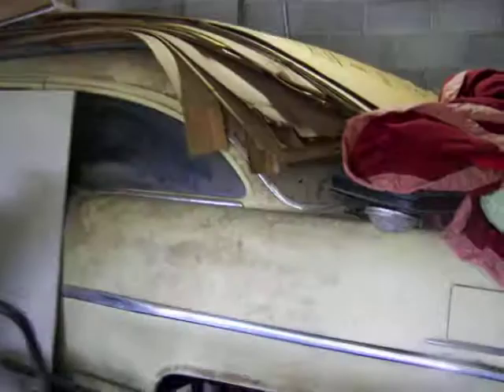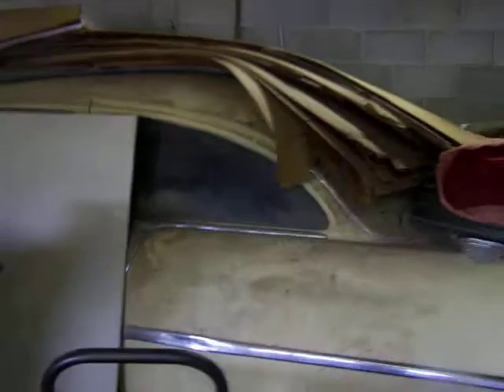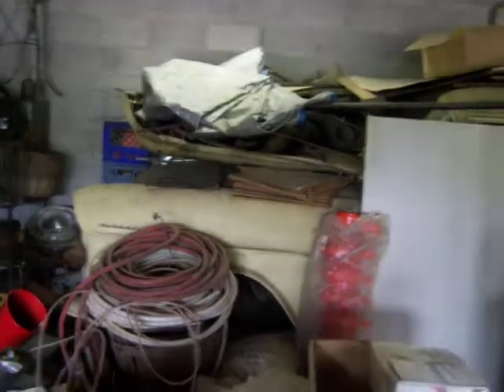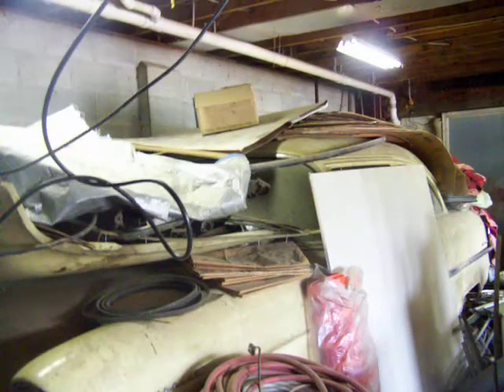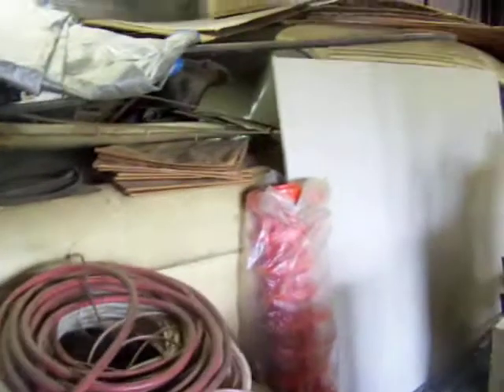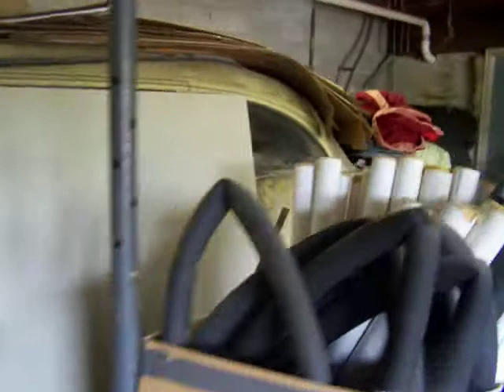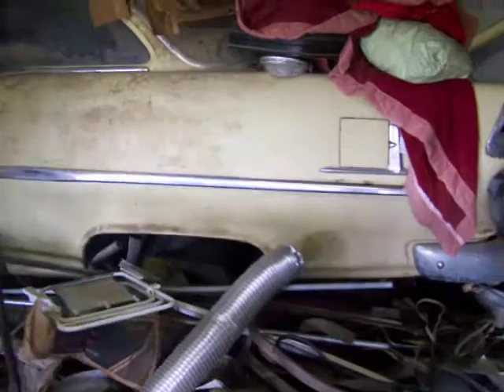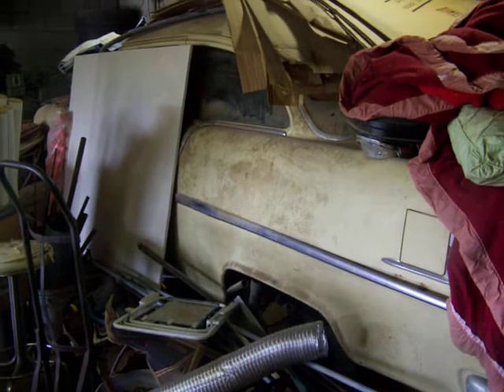55 chevy BARN FIND!!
55 chevy sittin in garage for past 20 some odd years